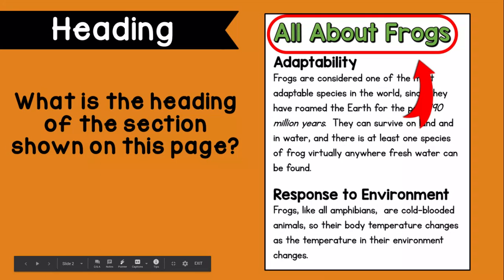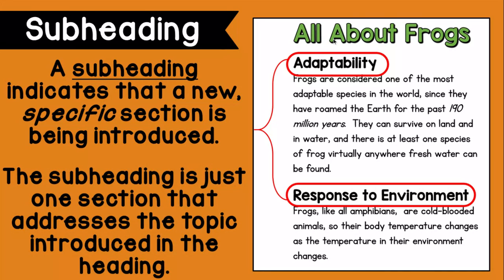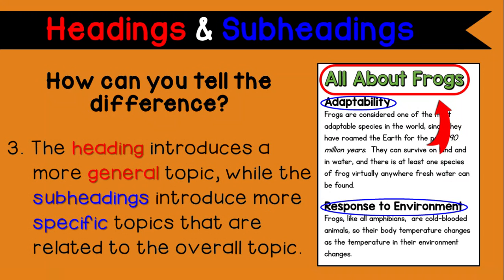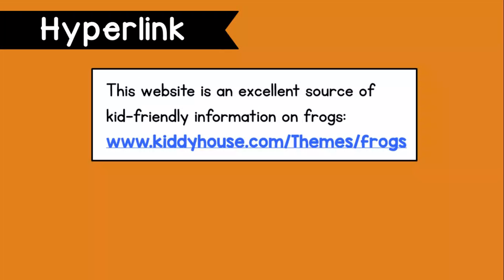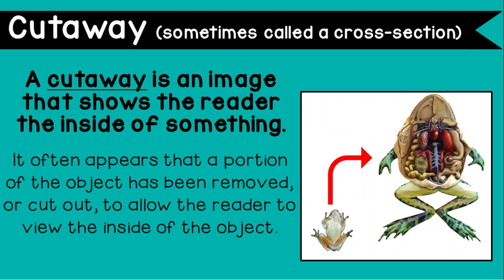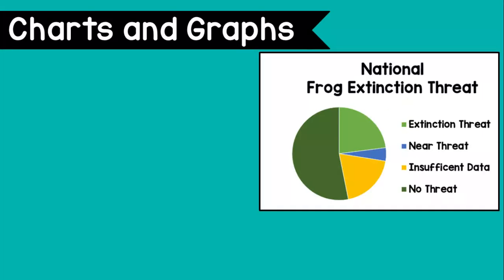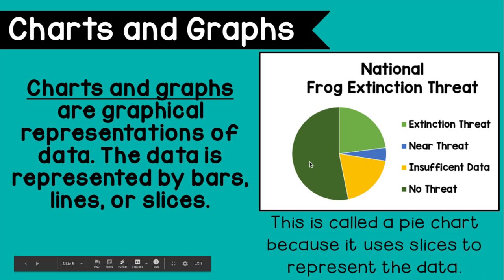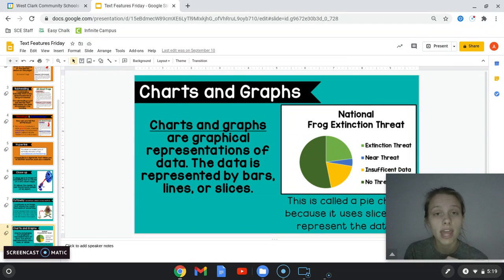Text Features Day 4